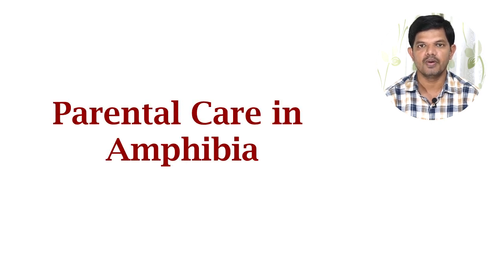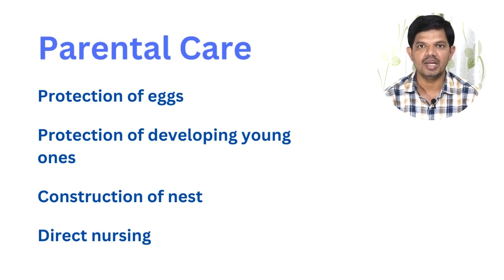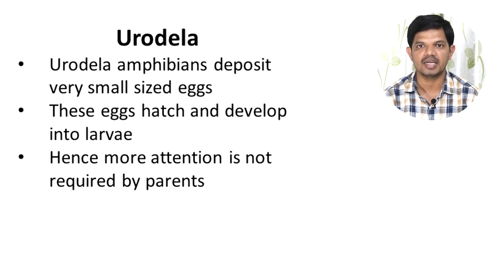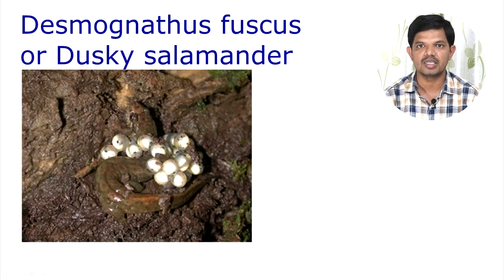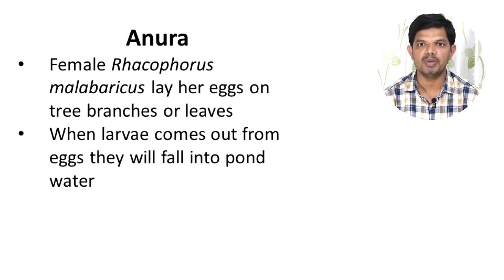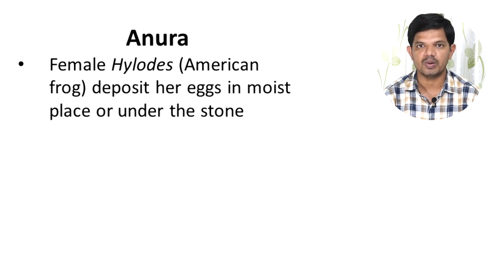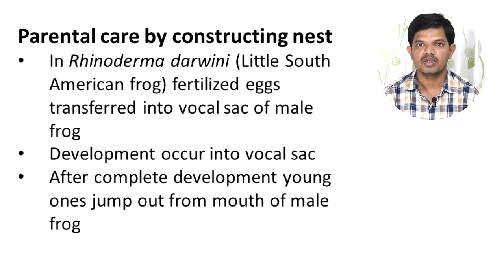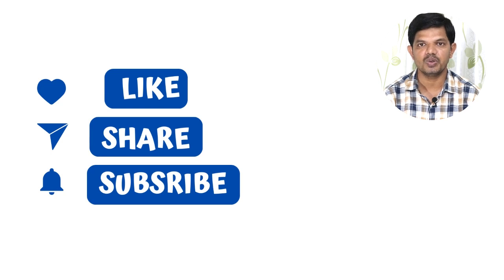Amphibian parental care discussion | Parental Care in Amphibians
This video explains about different methods or the ways taken up by amphibian parents for their either eggs or larvae.  These parents may  build nest also to protect their young ones or eggs.